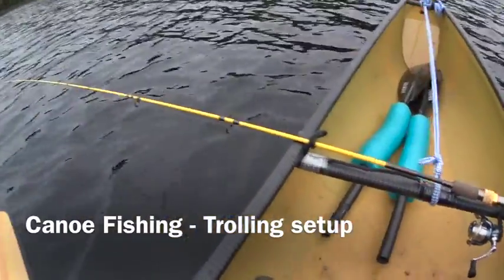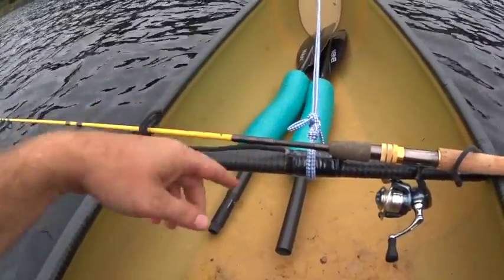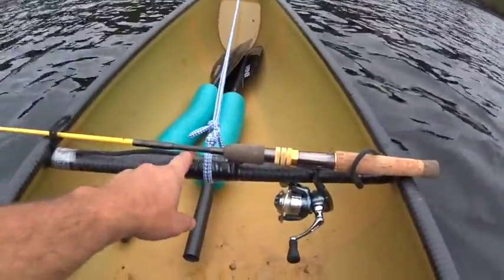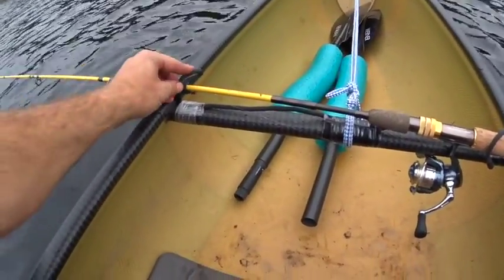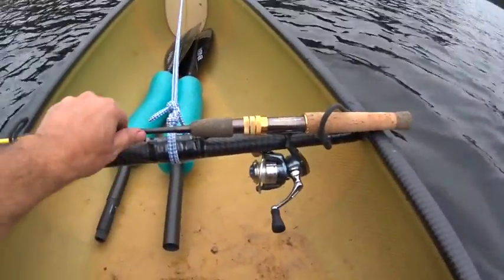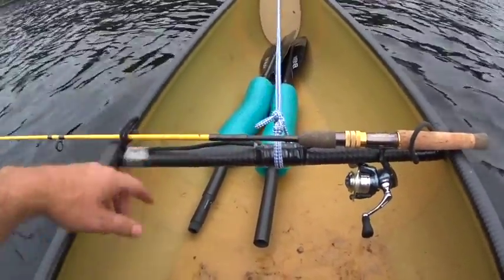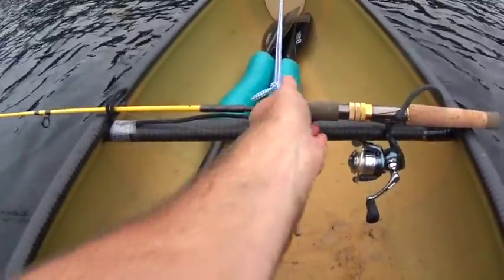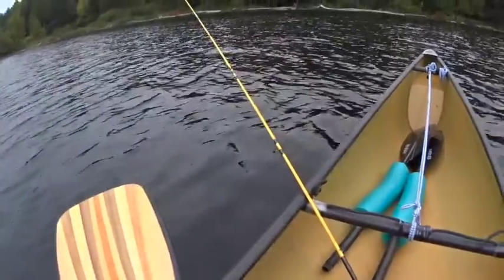Canoe Fishing - Trolling setup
I've adjusted my set up on both canoes so that I can troll hands-free without worrying about the rod going overboard. I hate adding weight and obstructions to my canoe but this simple adjustment works perfectly.